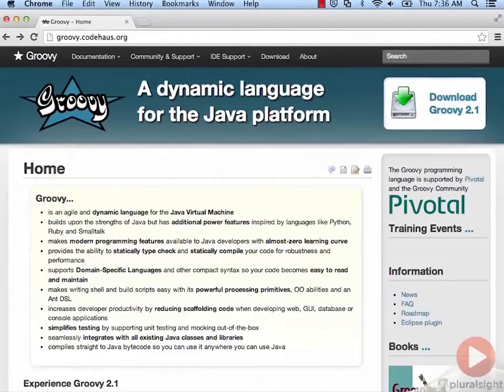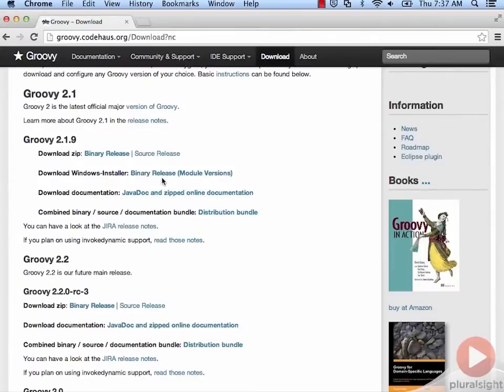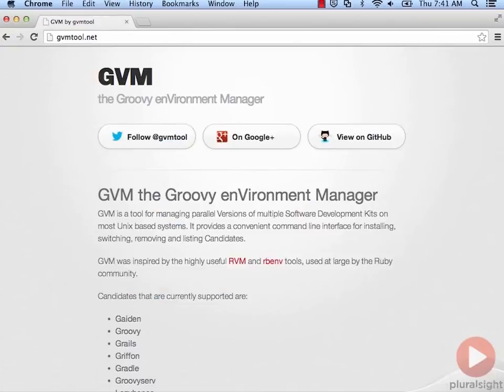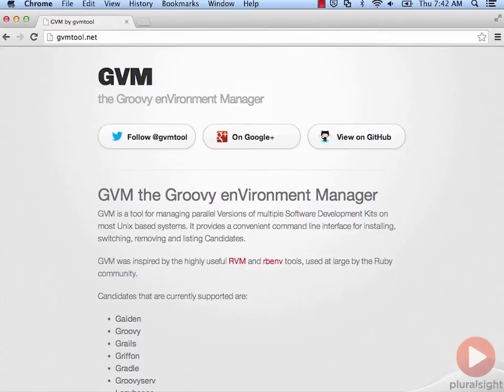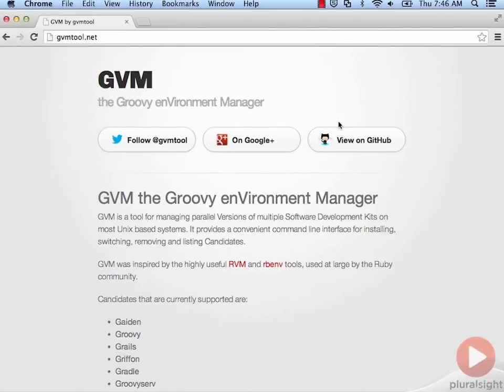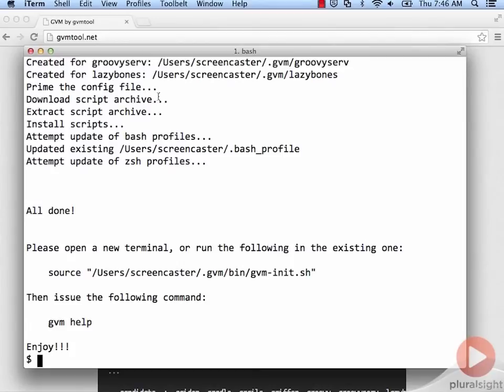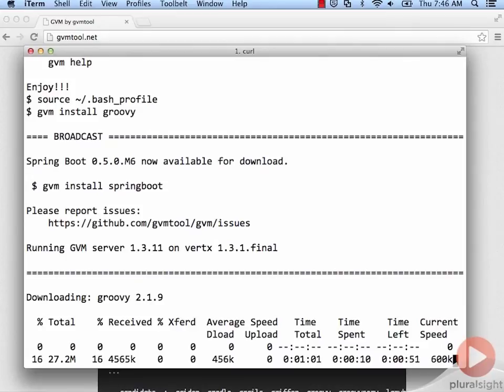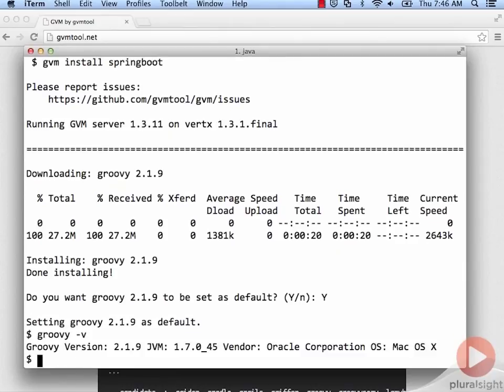How to install Groovy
In this free clip from Groovy Fundamentals, get a walkthrough of how to install Groovy on your machine.